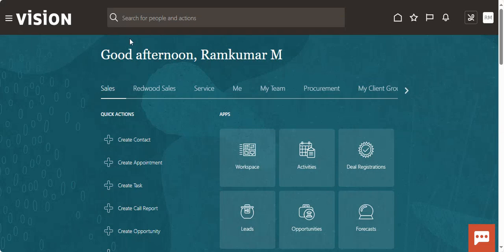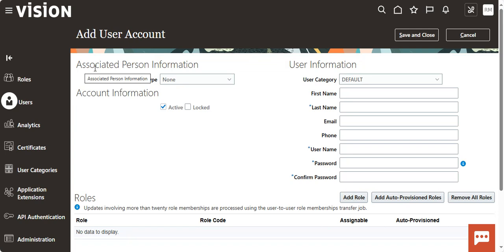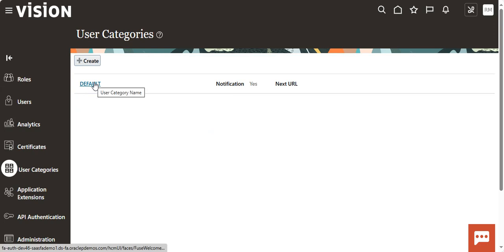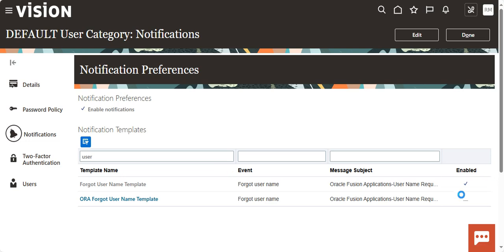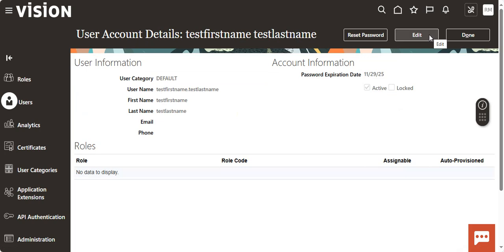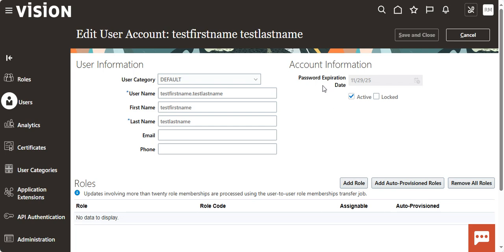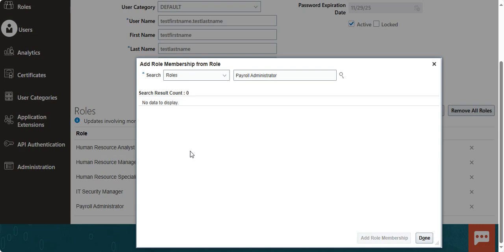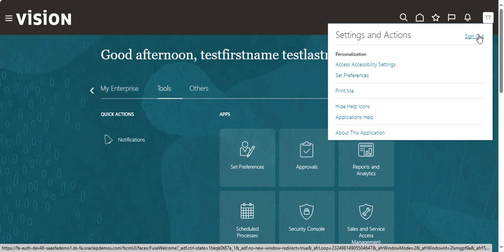How to create user account in Oracle Fusion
Unlock the power of Oracle Fusion with this in-depth tutorial on the Security Administrator module. In this video, you'll learn how to manage roles, assign user access, and configure data security in a cloud ERP environment.

🔐 What you'll learn:

Overview of the Security Console

Creating and modifying roles

Assigning users and privileges

Managing data access and security policies

Best practices for secure ERP administration

This tutorial is perfect for beginners and intermediate users looking to strengthen their Oracle Fusion skills.